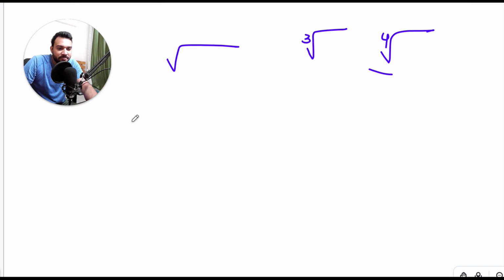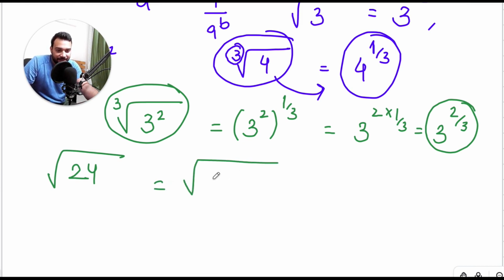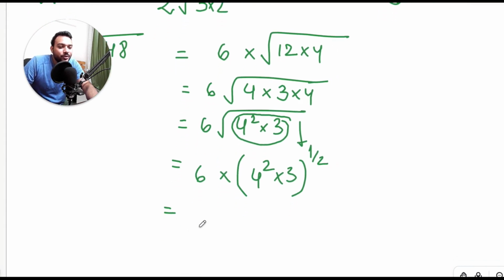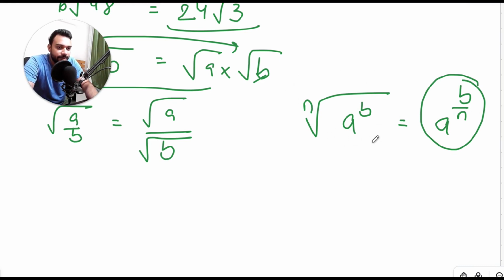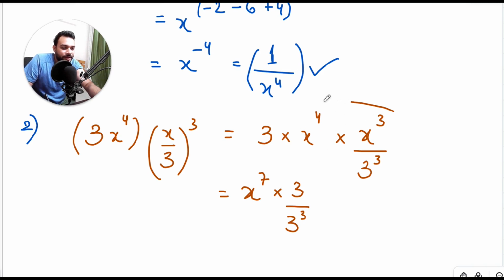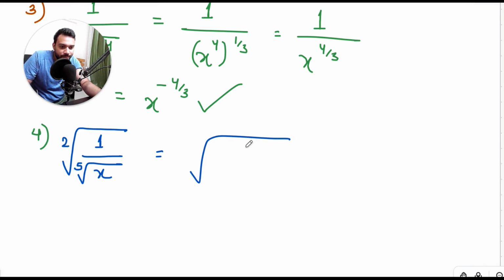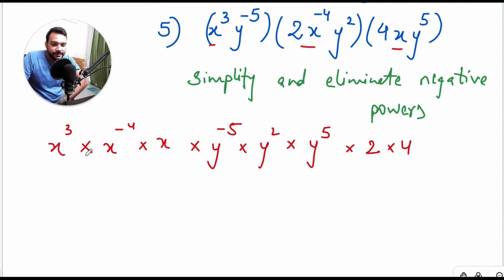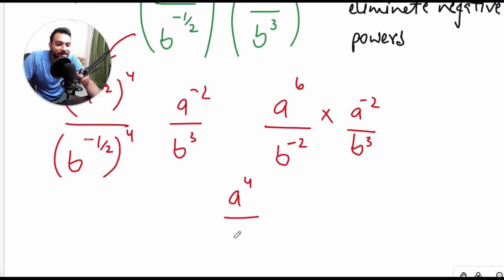Exponents and Radicals further practice! Ace the concept!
In this video we go further to decoding radicals which is quite a scare for most of the high schoolers. After this video, you would never even need to flinch before attempting a exponents and radicals question and completing it in under a minute!

Perfect for students preparing for PSAT, SAT, ACT, GCSE, IB MYP and similar high school exams.

Join us as we break down the mysteries of exponents and radicals with clear explanations, engaging examples, and tips that will make you a math whiz in no time! From the basics to more complex problems, we’ve got you covered.

🔍 What you’ll learn:
- The power of exponents: multiplication, division, and more!
- How to simplify and solve radical expressions.
- Real-world applications that make math relevant to YOU!

💡 Perfect for high school students everywhere, this video is designed to make learning fun and relatable. So grab your notebook, and let’s dive into the world of math together!